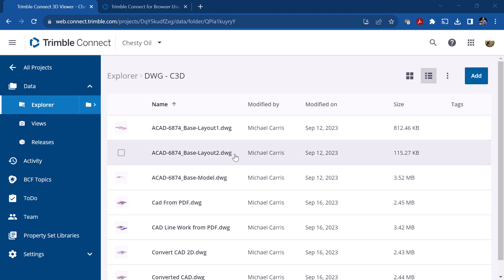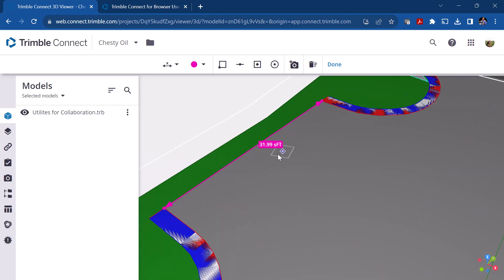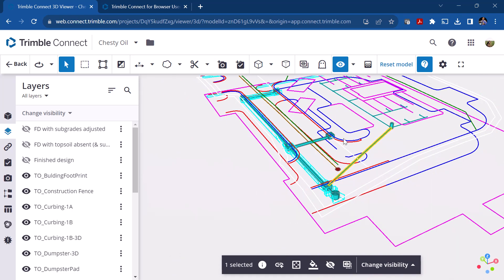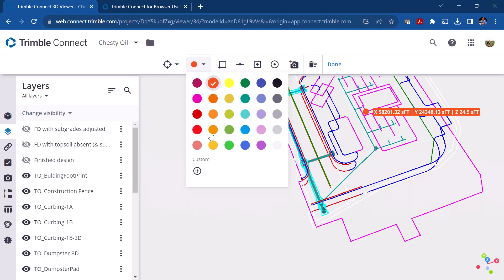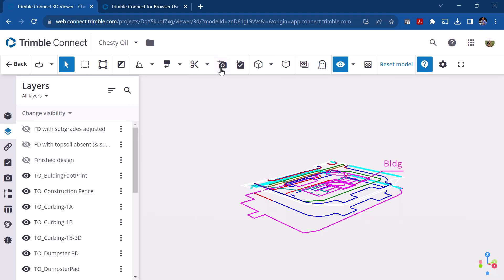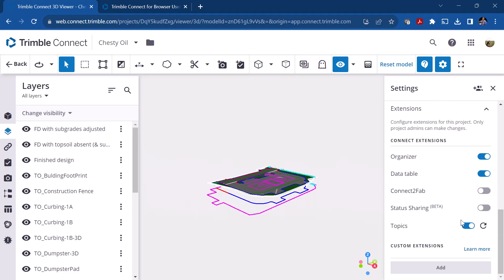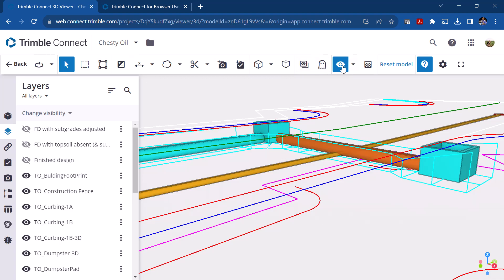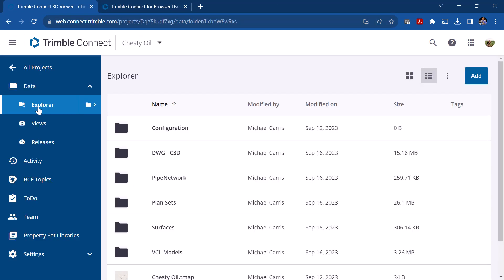Working in 3D Viewer - Trimble Connect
The 3D viewer allows users to open and view files in a 3D environment, offering tools for measuring, marking up, and reviewing drawings. The viewer can handle flat drawings, but its real advantage comes with 3D objects, where users can measure between points, change the orientation, and turn layers on and off. The viewer also allows for the selection of multiple objects, and provides detailed information about selected objects, such as their type, length, and elevation. Other features include the ability to add views, create to-dos, change the display precision, and adjust the transparency of objects. Users can also add attachments to objects, change their color, and isolate them for focused viewing. The 3D viewer can handle multiple objects at once, and can combine models from different files, provided they share the same XY coordinate systems. The viewer also allows for the viewing of an entire project in 3D, with all items listed for easy access.